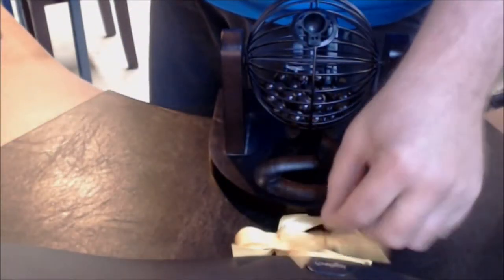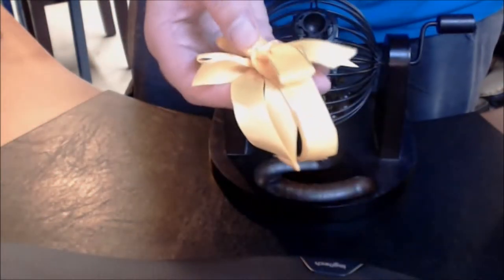BricksOut - Mevit's Bricks - C04B35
Big B Bricks - BricksOut - Mevit's Bricks - C04B35